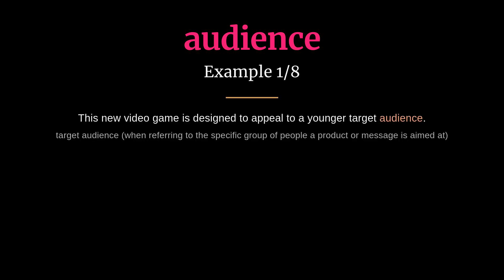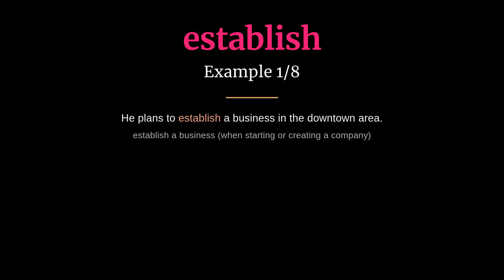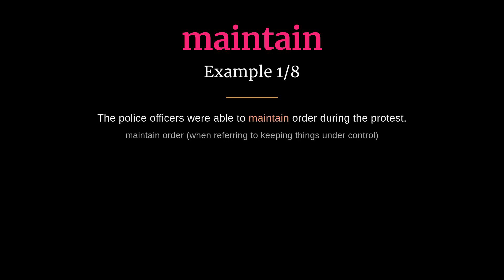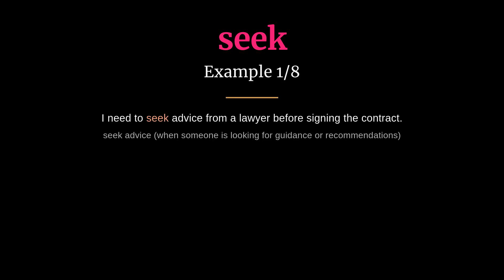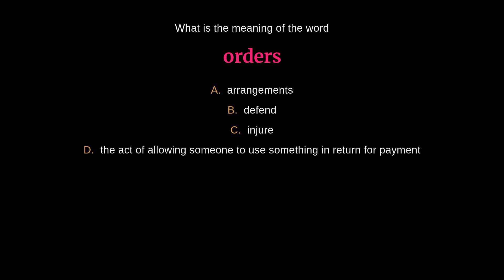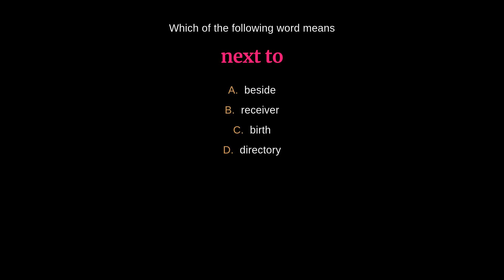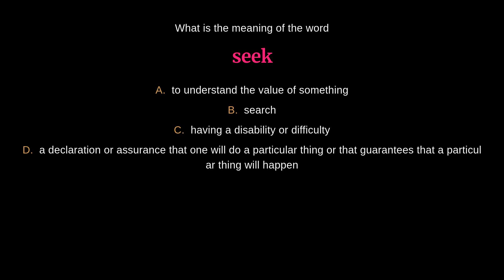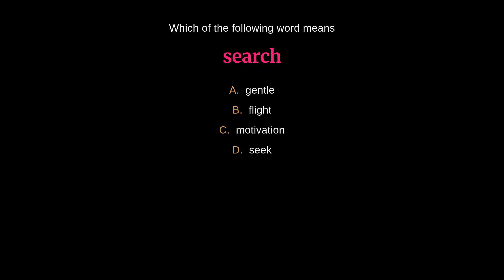Master English Vocabulary: High-Frequency Words - Day 111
Learning high frequency words list is critical for anyone who wants to become proficient in the English language. These words are the most commonly used words in any language, including English.

By mastering these words, learners can communicate more effectively in everyday situations and understand more complex language structures and expressions.

In addition, knowing these words can also help learners to read and comprehend texts more easily and quickly. Therefore, building a strong foundation in high frequency words is crucial for developing English language skills that will enable individuals to express themselves more clearly and confidently.

00:00 - Introduction
00:03 - Audience
00:37 - Beside
01:07 - Birth
01:37 - Conversation
02:10 - Establish
02:42 - Exhibition
03:16 - Flight
03:50 - Hurt
04:18 - Maintain
04:52 - Occurred
05:24 - Orders
05:55 - Protect
06:27 - Seek
06:59 - Thousands
07:30 - Uses
08:01 - Quiz
15:08 - Outro